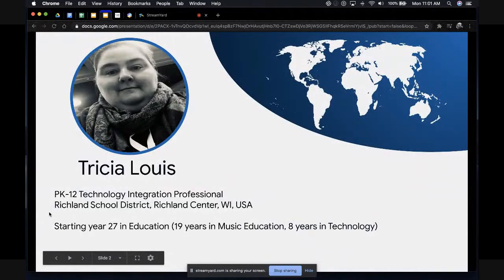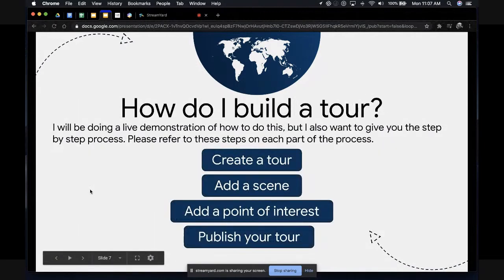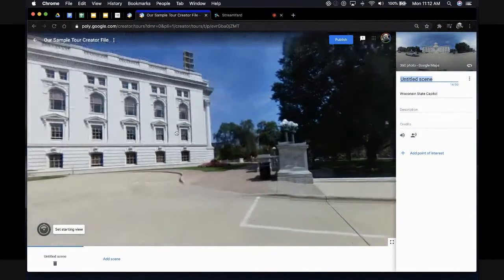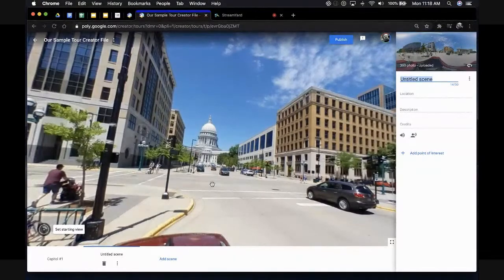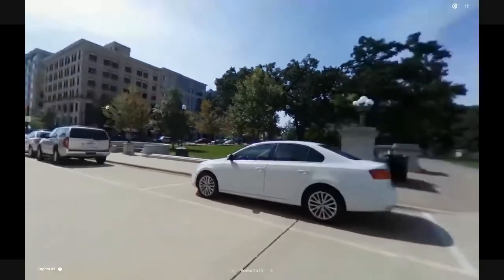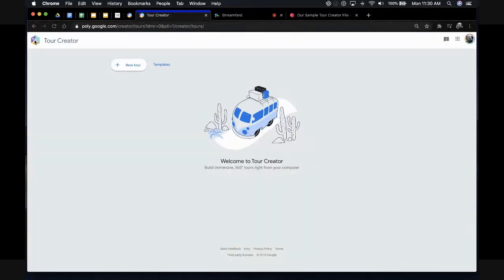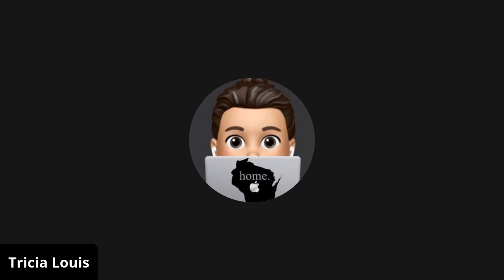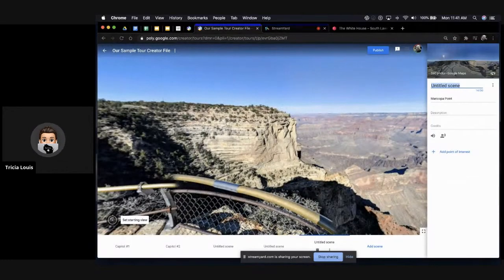See the World with Google Tour Creator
Tricia Louis, Google Certified Trainer

With Google Tour Creator, you or your students can create 360° tours that can be shared and viewed in a variety of ways. Google Tours are a great way to share information in many different curricular areas. This session will show you the basics of how to create a Google Tour and give you some example tours for you to use in your classroom.

Prepared to Learn: A Virtual PD Series Presented by Pear Deck, Screencastify, Book Creator, and Google for Education